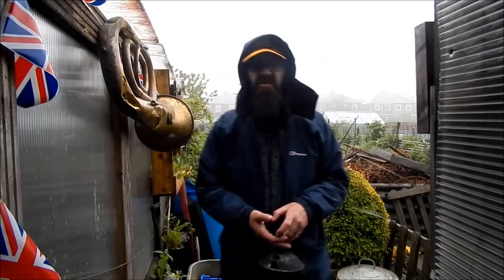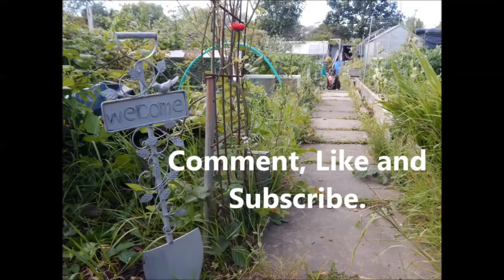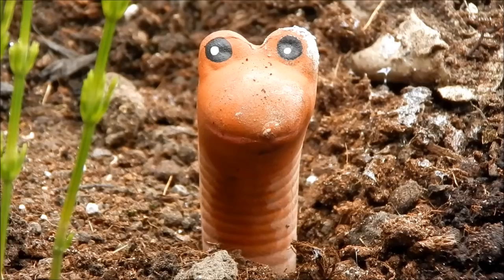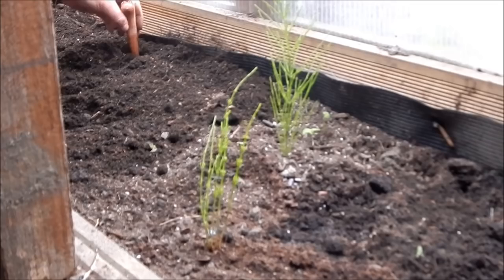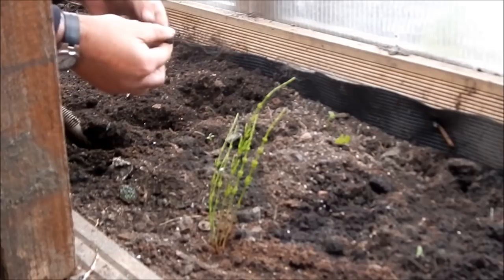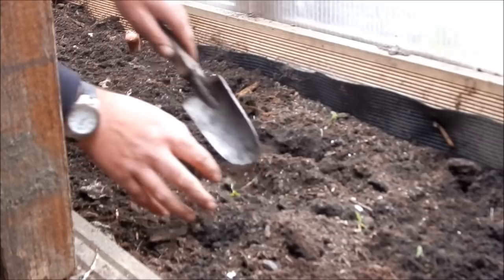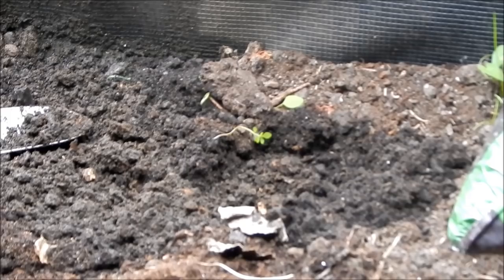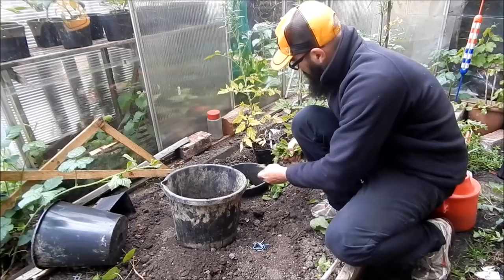Dave's Allotment Tips. Controlling Mare's Tail And Planting Tomatoes Using Ring Culture.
The weather has changed back to winter climate these past 2 days. Rain and cold temperatures are still a shock, even though we should all know by now, 'Never cast a clowt, till May is out..
However, I'm glad I hadn't planted out my Oca and Giant Pumpkin yet..
Rain has stopped me from planting out today, so I thought i would share a little tip on how to control Mare's Tail and Bindweed, and show you how I plant my Tomatoes, using the Ring Culture method.
Oh, and if you want to watch Paula giving me some ink, here is the link..

Cheers, Dave.